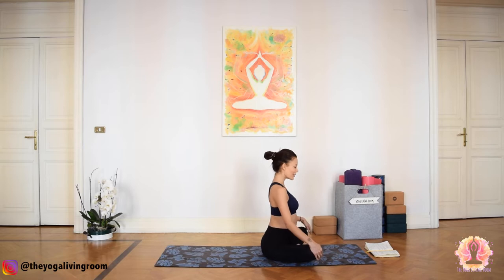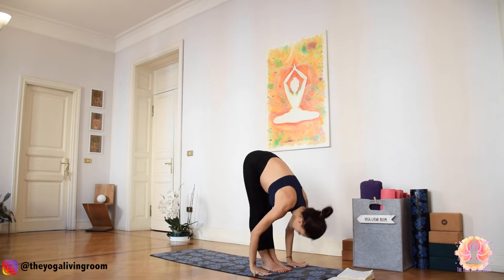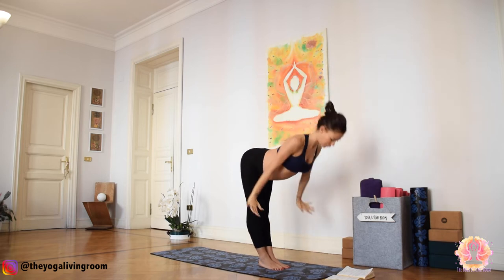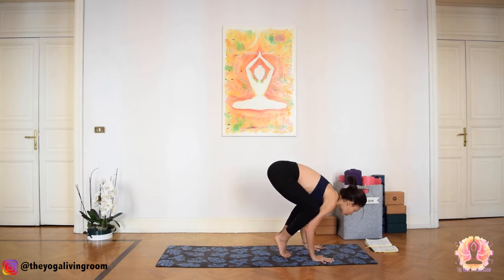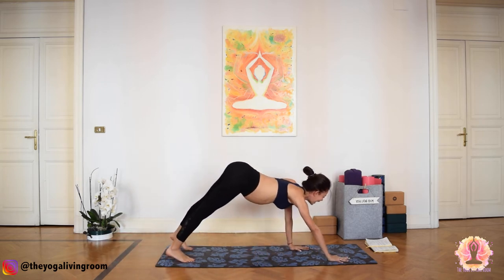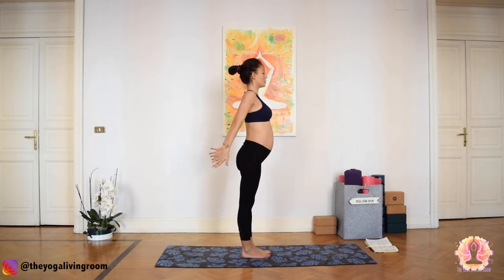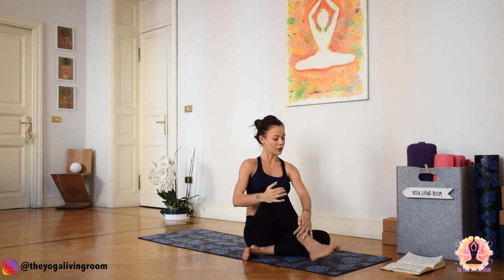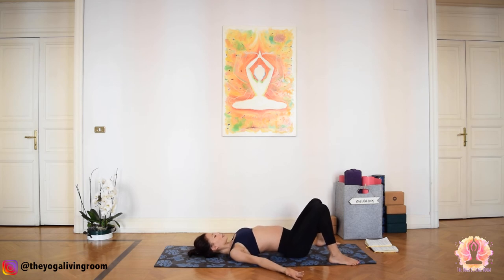YOGA LESSON 8 : Adavanced Arm Balancing Transitions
Vinyasa Yoga: Adavanced Arm Balancing Transitions

Kim Navarra leads you through a challenging 30 minute advanced Vinyasa Yoga class that focuses on arm balancing transitions inspired by the Ashtanga Vinyasa tradition. You will learn the essential elements of more challenging yoga postures including transitioning from Tripod headstand into crow pose,  from Tripod headstand into Kukkutasana, from Tripod headstand into Eka Pada Galavasana. Enjoy & be ready to give it your all!

Please be advised to take the following program as a 10 class course as a complement to your yoga practice and always remember to listen to your body and rest anytime you need during the sequence. During the shooting of this 10 class Yoga series Kim was 6 months into her  sweet waiting and the excercises presented are not in anyway recommended for pregnant women in general.

Enjoy & Namaste